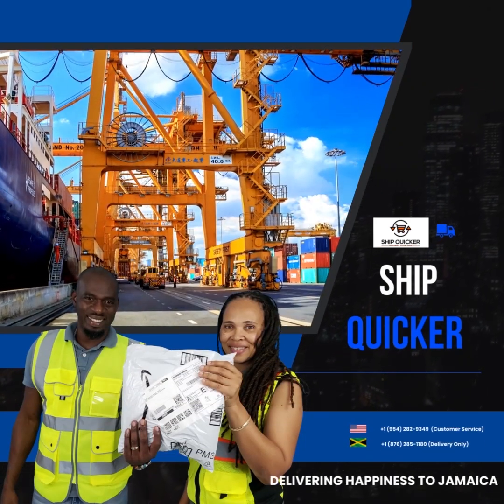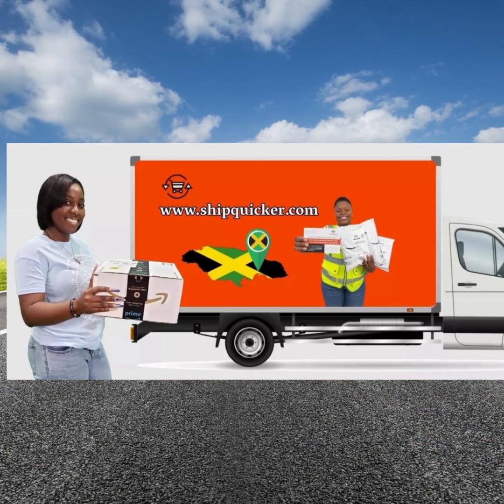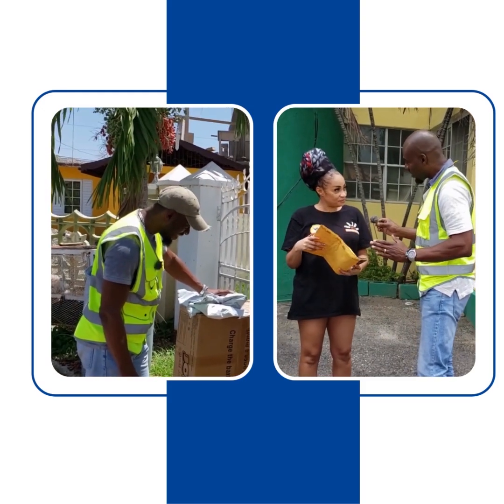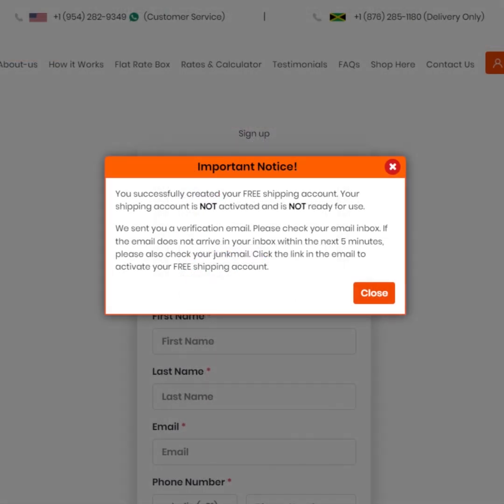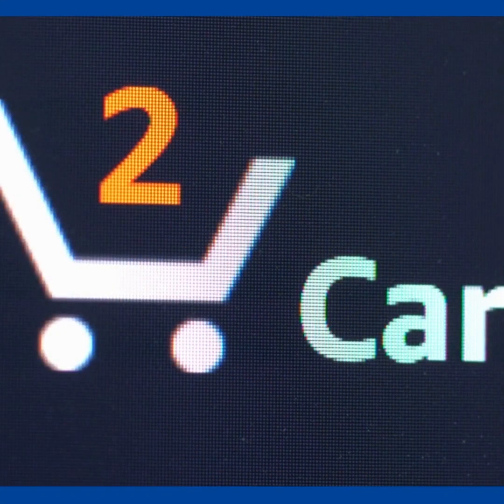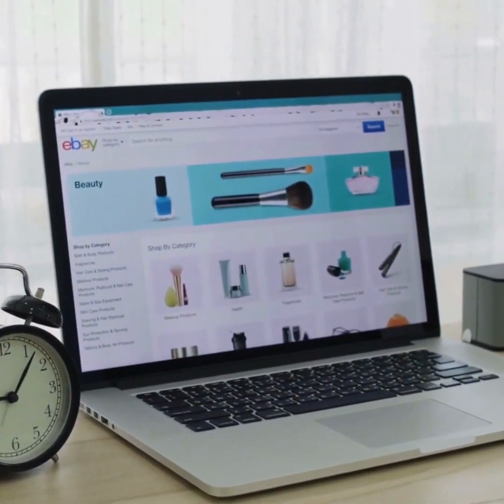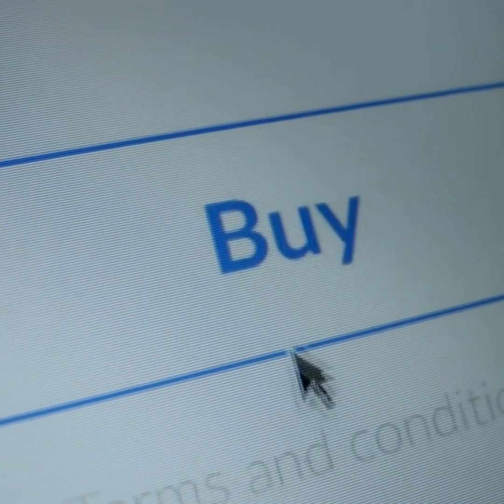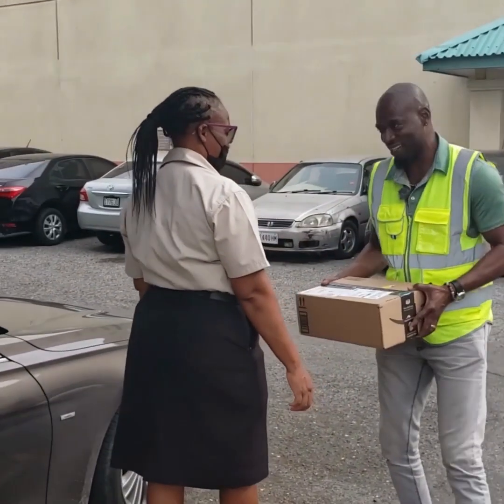Ship Quicker Will Ship All Your Items, Big or Small to Your Doorstep in Jamaica!!!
You have been watching us here on YouTube and on TV. Maybe you have something to ship to Jamaica today or just want to learn more, click you link below and we will tell you just how the service works and how you can ship to Jamaica cheap and in many instances for FREE.

Ship Quicker Will Ship All Your Items, Big or Small to Your Doorstep in Jamaica!!! Signup With Us And Receive A Personalized USA Mailbox Address. Shop Online From Anywhere in The World With This USA Address and We Will Deliver To You Anywhere in Jamaica. You will be able to shop online and ship packages directly to yours or your loved ones’ doorstep in Jamaica.

We will deliver Island Wide!!! Don’t wait, let’s get started today.

We Offer:
Fast and Reliable Door to Door Shipping
Fast Customs Clearing
Weekend Delivery
Free Text and Email Alerts
24/7 Customer Service via Text, Email, WhatsApp and Telephone
Real-time Package Tracking

Join Now to Enjoy:
A FREE US Mailbox Address